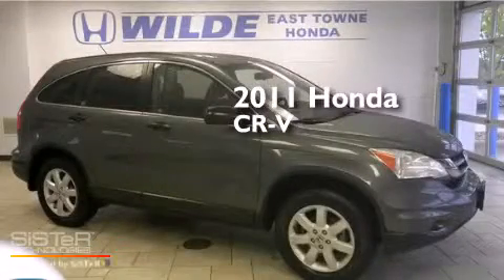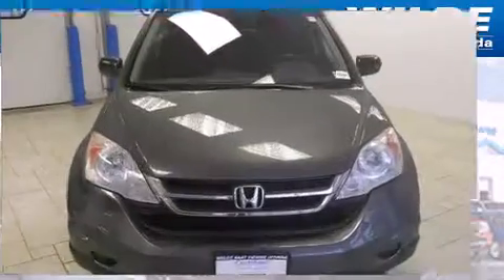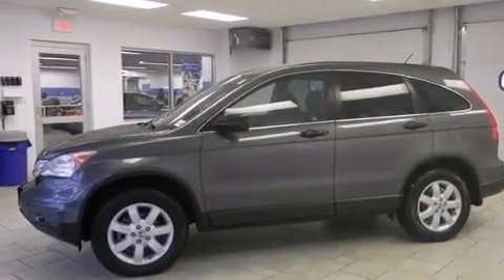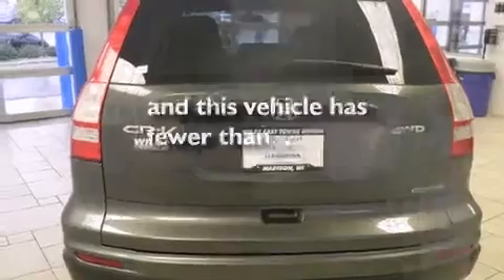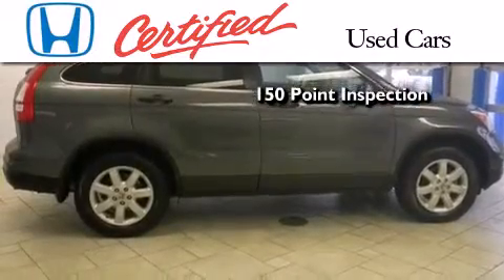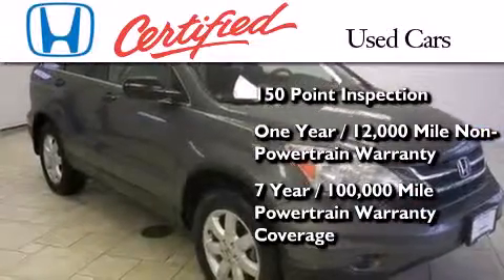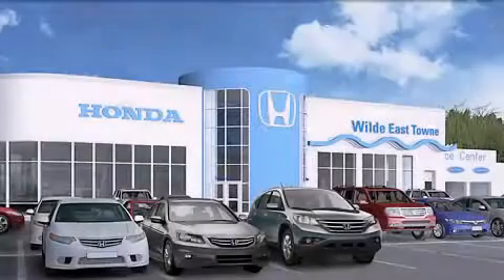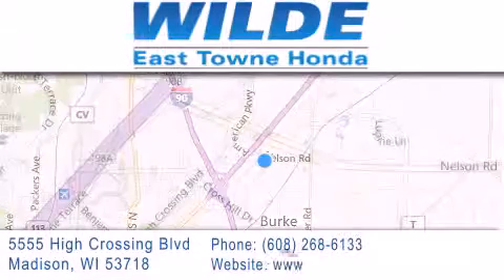2011 Honda CR-V Fond du Lac WI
We have been honored to serve the Madison WI area , we promise that your experience at our dealership will exceed your expectations ! Year : 2011 Make : Honda Model : CR-V Engine : 2.4L 4 cyls Trans . : Automatic 5-Speed Exterior : Gray Miles : 67,575 Stock : 13601A Wilde East Towne Honda 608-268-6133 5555 High Crossing Blvd.